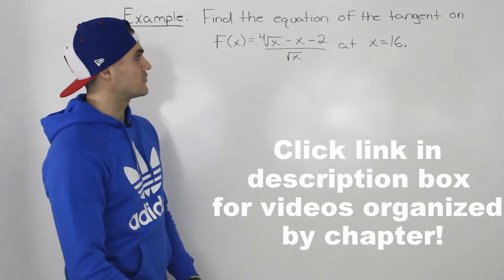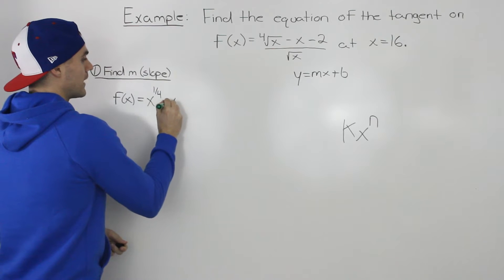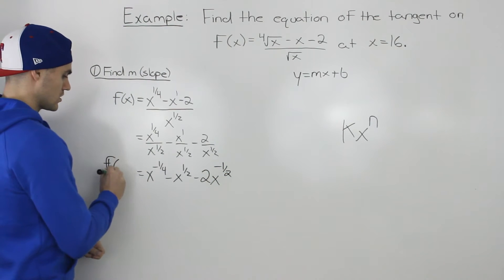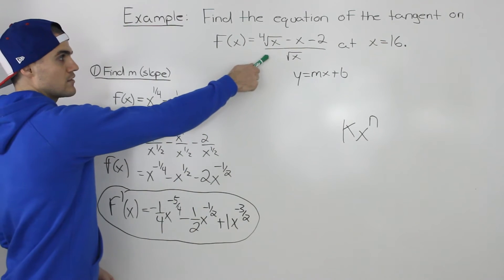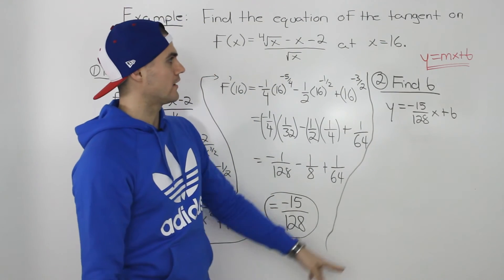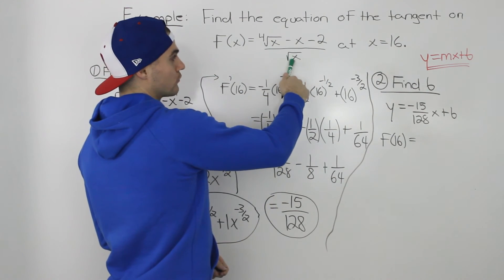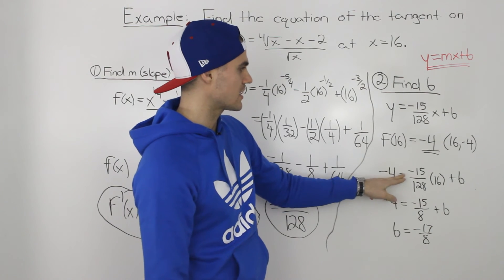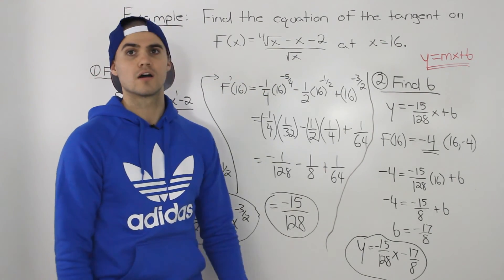MCV4U (2.2) - Equation of Tangent using Power Rule - grade 12 calculus